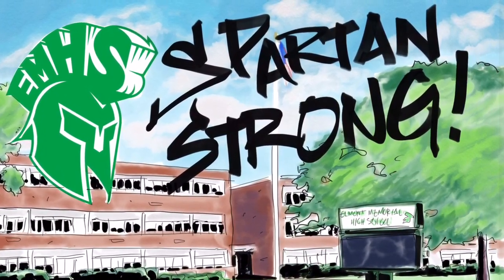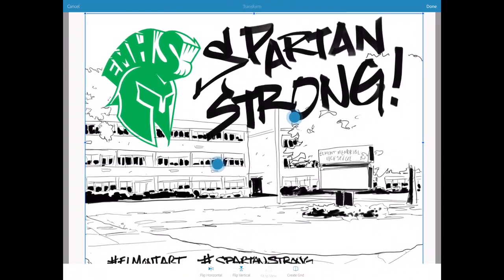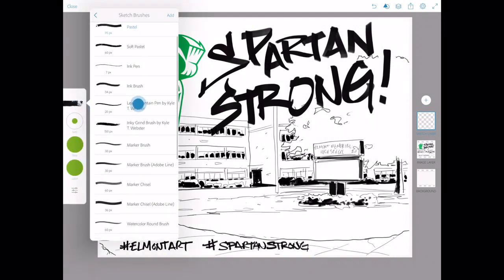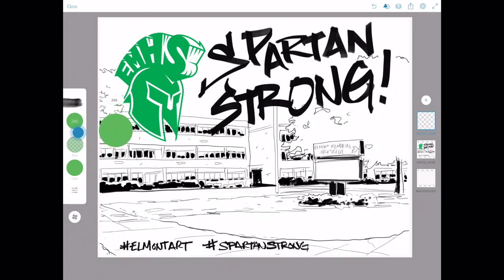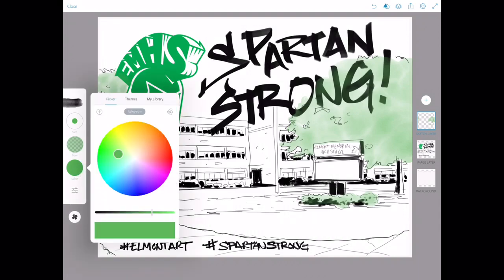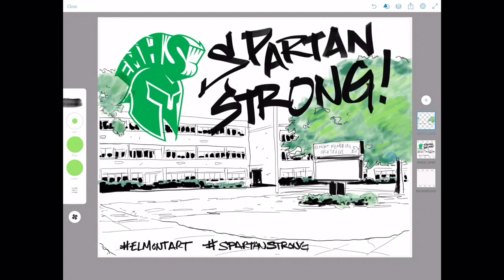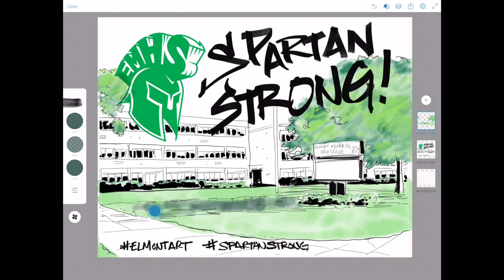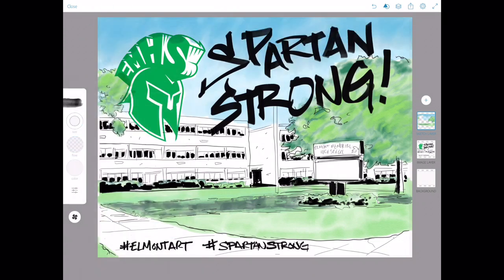Elmont Art- Adobe Sketch- Coloring Book Page Tutorial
Tutorial on how to color our coloring book pages with Adobe Sketch.